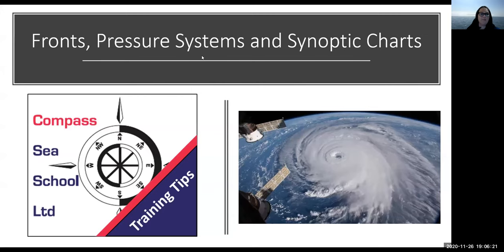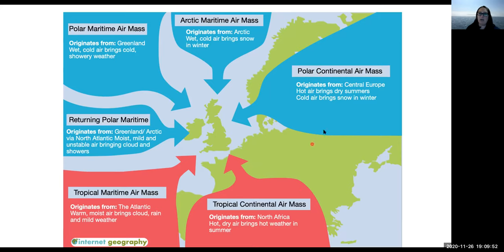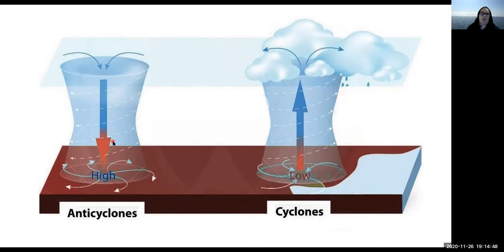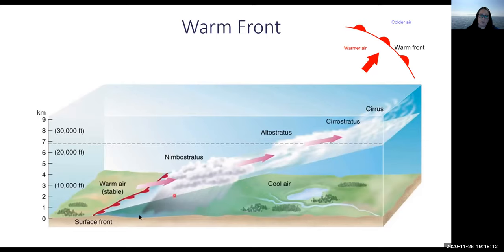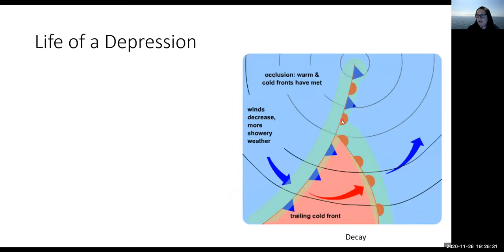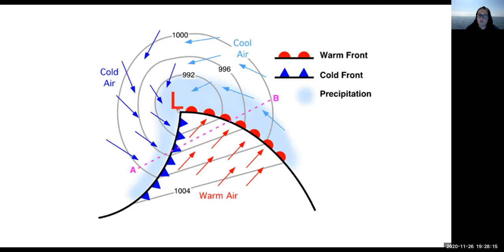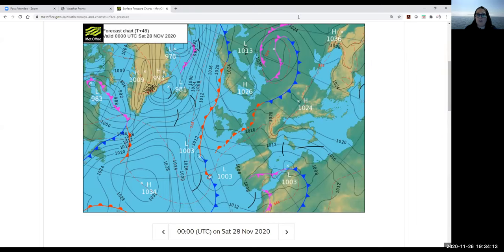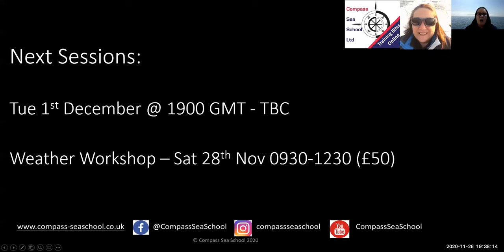Introduction to Weather fronts, Pressure Systems and Synoptic Charts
Get to grips with Weather Fronts, Pressure Systems (High and Low pressure) and how to interpret a Synoptic Chart. This is the second in our FREE online weather series.